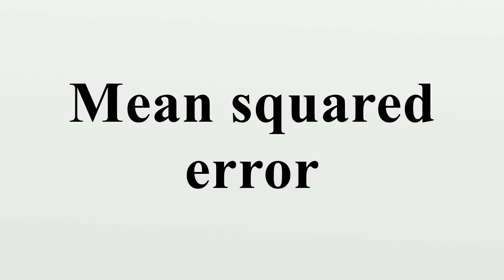Mean squared error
In statistics, the mean squared error (MSE) of an estimator measures the average of the squares of the "errors", that is, the difference between the estimator and what is estimated.MSE is a risk function, corresponding to the expected value of the squared error loss or quadratic loss.